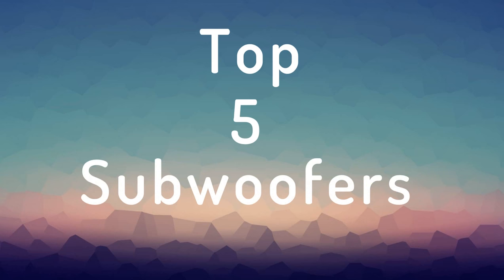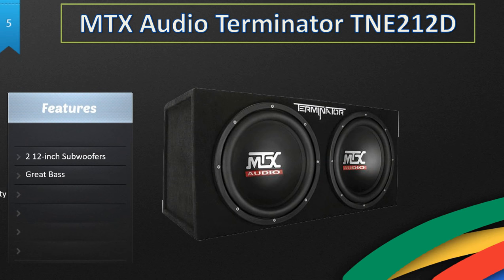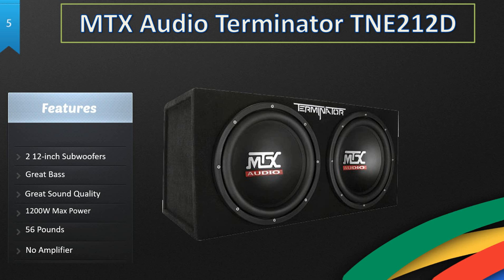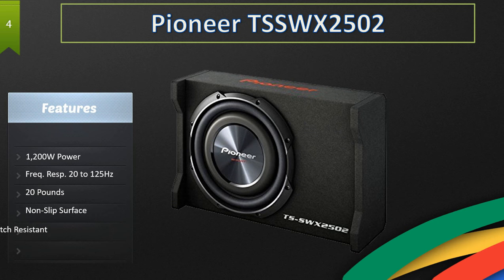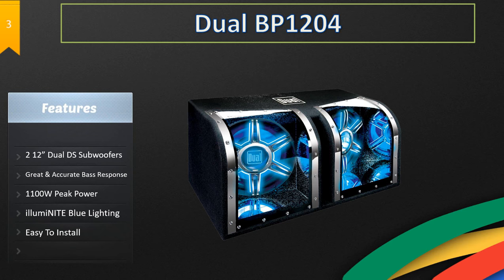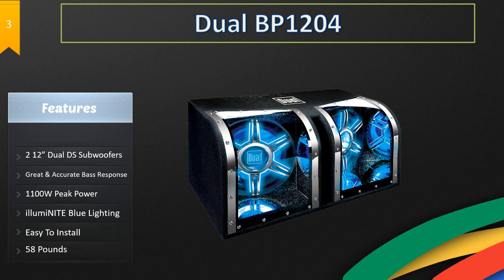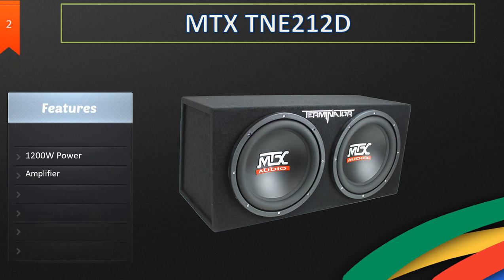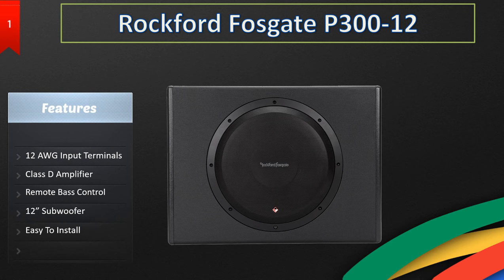5 Best Subwoofers - Get Better Music Experience!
I made this video on the top 5 best subwoofers based on the reviews i've read and my personal experience. I've used a lot of subwoofers in my life and i decided to make this video to help you guys choose the correct one.

The Car Subwoofers Listed In This Video:

5. MTX Audio Terminator TNE212D
4. Pioneer TSSWX2502
3. Dual BP1204
2. Mtx TNE212D
1. Rockford Fosgate P300-12

These subwoofers are all equally good, but i listed the top 2 because they had an amplifier in them which makes everything much easier, because if you have 0 experience with electricity you will have problems installing one without a tutor.